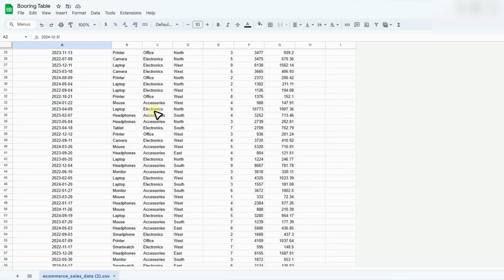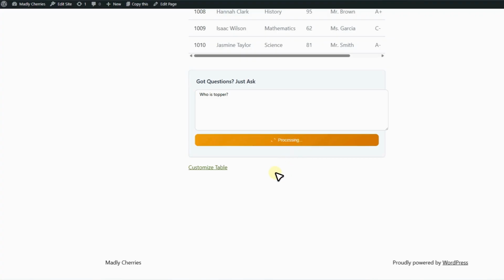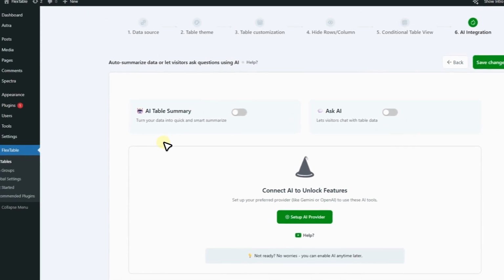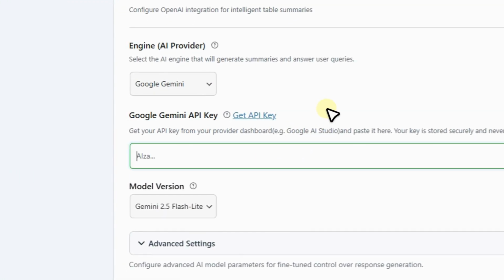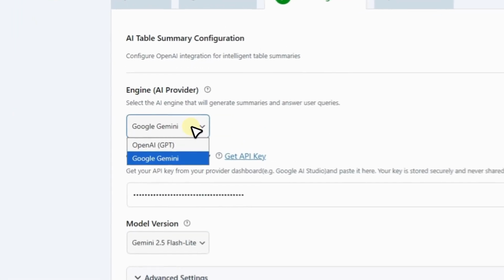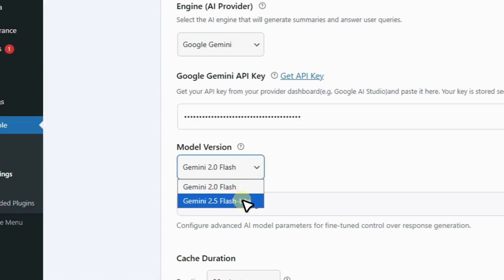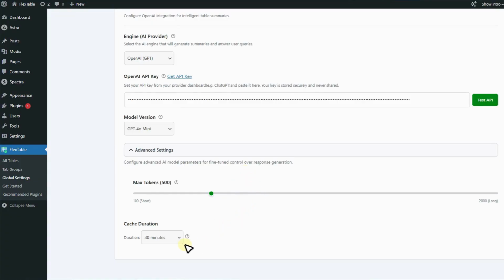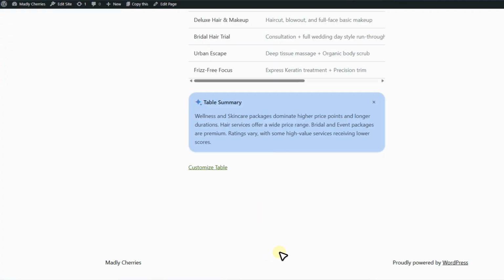How to Integrate AI in FlexTable | Step by Step Guide | 2026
Are your website visitors struggling to understand large data tables?
Too many rows, too much information, and no clear insights?

In this video, we walk you through FlexTable AI Integration, a powerful way to turn complex tables into clear, conversational insights using AI.

With FlexTable AI, your visitors don’t just see data…

👉 They can talk to it.

📚What you’ll learn in this video:

󠁯•󠁏 How FlexTable AI Integration works
󠁯•󠁏 Difference between AI Table Summary and Ask AI
󠁯•󠁏 How to configure AI in FlexTable step-by-step
󠁯•󠁏 How to connect Google Gemini API
󠁯•󠁏 How to connect ChatGPT (OpenAI) API
󠁯•󠁏 Choosing the right AI model for your workflow
󠁯•󠁏 Understanding Max Tokens and Cache Duration
󠁯•󠁏 Best practices to reduce API usage while keeping insights fresh

🤖 FlexTable currently supports:
󠁯•󠁏 Google Gemini (Recommended)